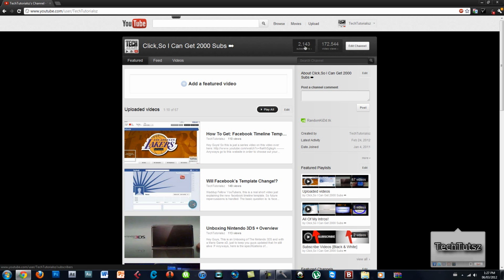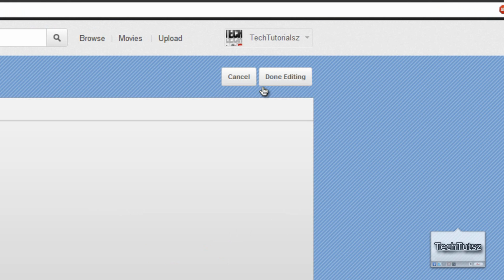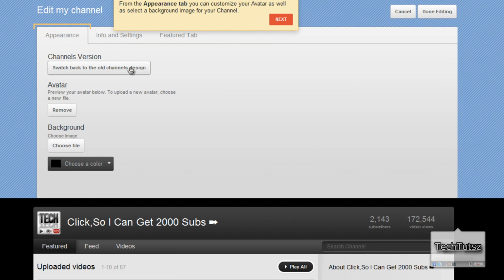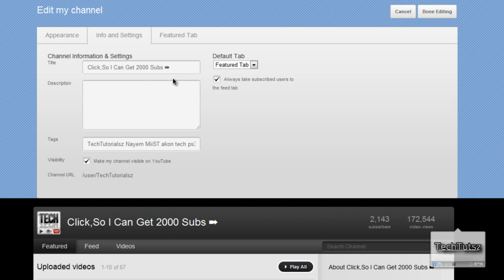New YouTube Channel Template Walkthrough [2012]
Hey guys, I was bored, felt like making a walkthrough onto which you may know that YouTube will change their "channel"design permanently on March 7th 2012
so this is basically the 2012 new channel design, i do not really like/appreciate this channel design whatsoever cuz it's quite stupid but in one way it is laid out properly...
TechTutorialsz